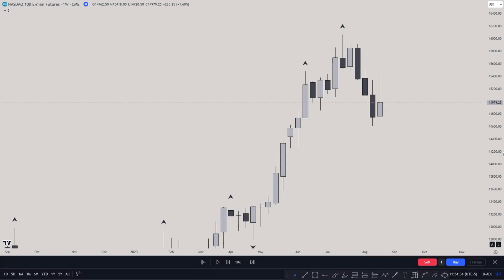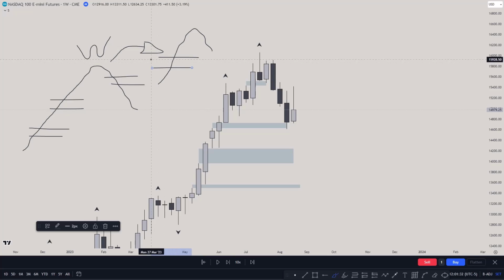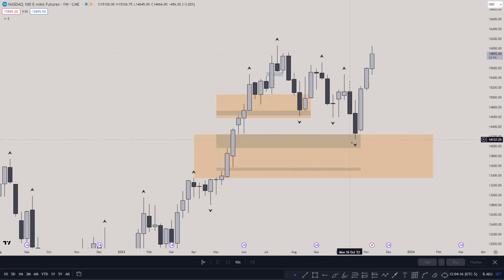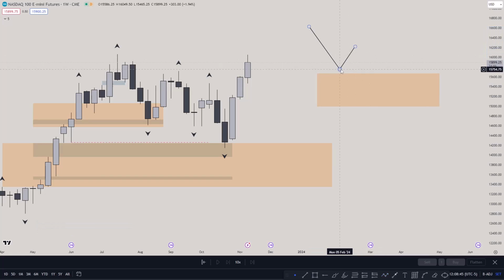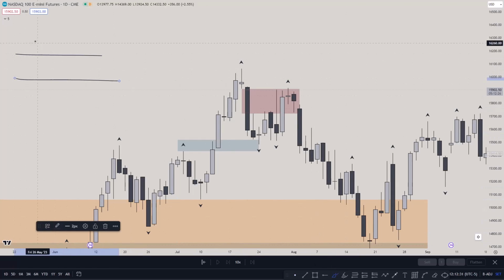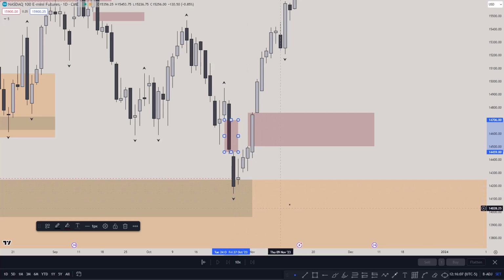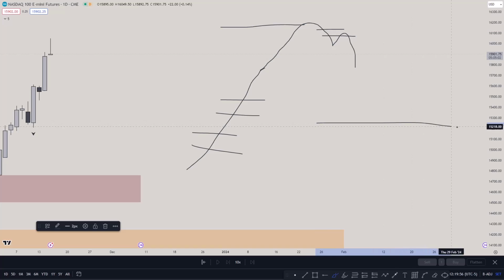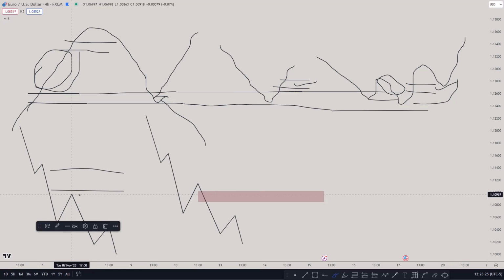The Secret Sauce to High Probability FVGs: Strong vs Weak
In this video, you'll discover the hidden secrets, and the secret sauce to finding high probability FVGs and how to differentiate between the strong and weak ones. Using context, time frames alignment, liquidity sweeps, inducement, and other secrets, you'll learn how to identify FVGs that hold and get respected, and avoid others. After watching this video, you'll have the secrets to find the real FVGs! Enjoy! 🔥